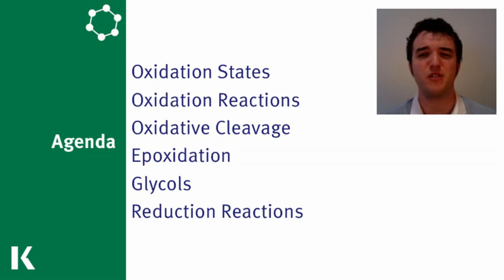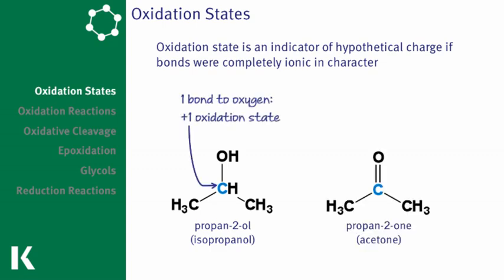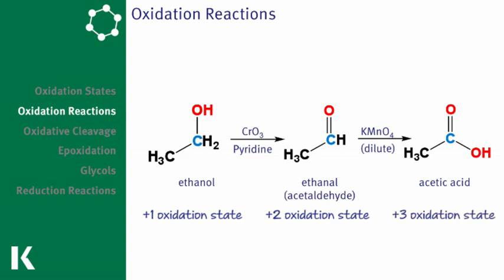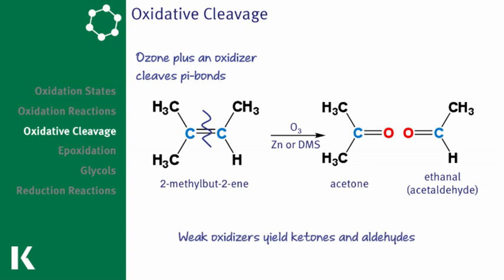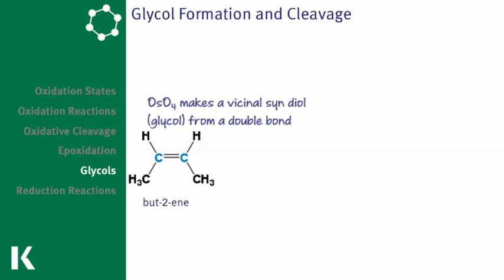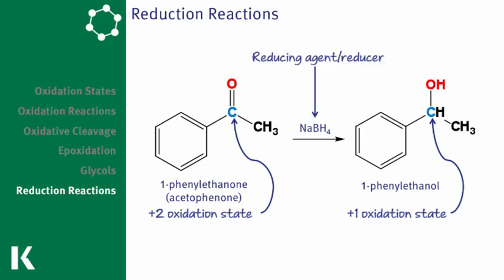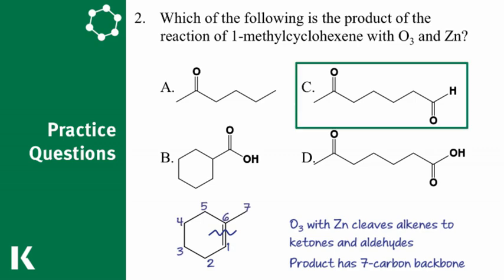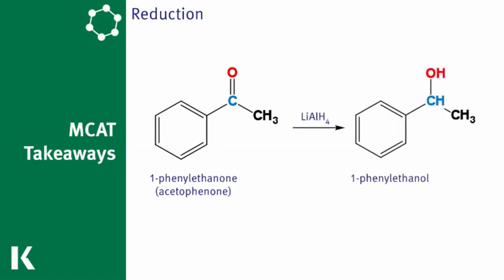Organic Reactions Oxidation Reduction Reactions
Organic Reactions: Oxidation & Reduction Explained Simply

Description:
Dive into the world of organic chemistry with a clear and engaging breakdown of oxidation and reduction reactions. These fundamental processes are essential for understanding how molecules transform in organic reactions, and they play a key role in both laboratory and biological systems.

In this video, you’ll learn:

The basics of oxidation and reduction in organic chemistry

How to identify redox reactions in organic compounds

Real-world examples in biological systems and industrial chemistry

Easy tips to remember oxidation vs. reduction

Whether you’re a chemistry student, exam prep learner, or just curious about how organic reactions work, this video will help you grasp these core concepts with clarity.